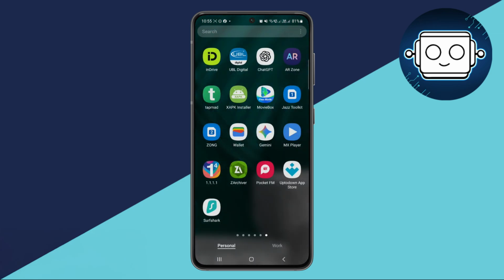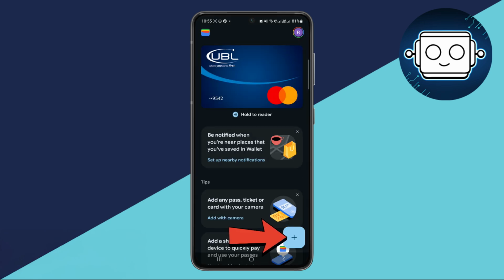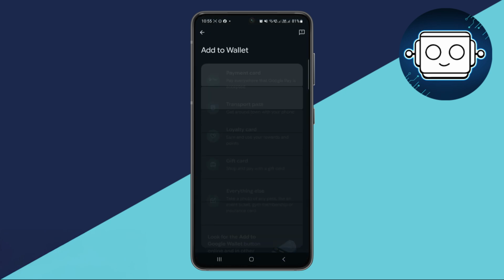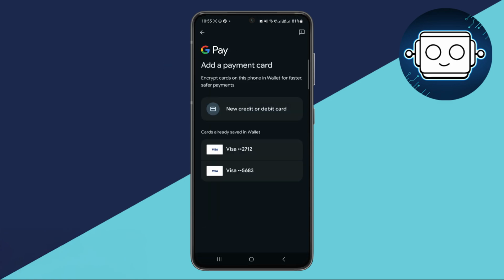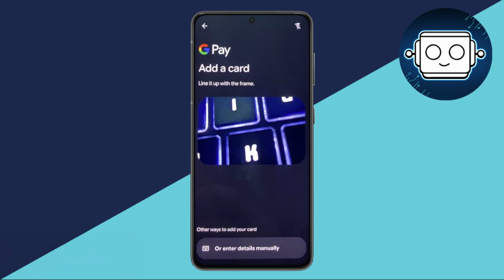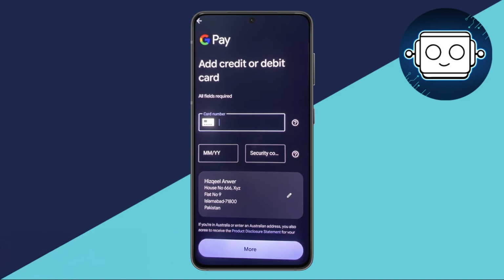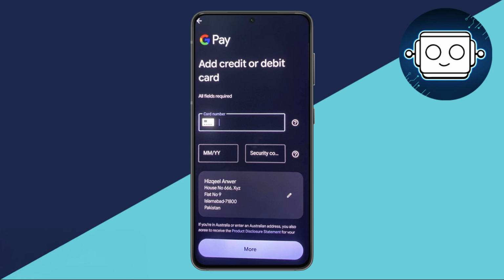How To Add Cash App To Google Wallet (Updated 2026)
Want to add Cash App to Google Wallet in 2026? This quick guide will show you how to link your Cash App card and start making contactless payments from your phone.

Cash App itself can’t be added directly, but you can add your Cash Card to Google Wallet and use it for payments anywhere Google Pay is accepted.

👉 Steps to add Cash App to Google Wallet:

Open Google Wallet (Google Pay)
Tap Add to Wallet → Payment Card
Enter your Cash App Cash Card details
Verify your card via SMS or email
Set it as default (optional)

Once added, you can tap your phone to pay in stores, apps, and online securely.

👉 Pro tips:

Make sure your Cash Card is activated
Enable NFC for contactless payments
Keep your app updated for best performance

⚠️ Important:

You must have a Cash Card (not just balance)
Some regions or devices may have limitations

This method works on most Android devices in 2026.

Watch till the end for tips to fix issues if your card won’t add!